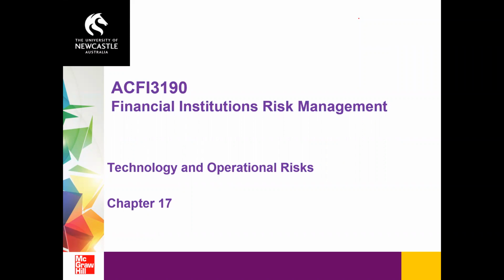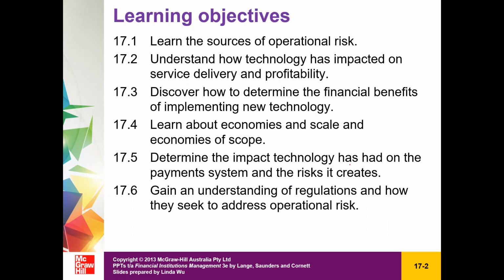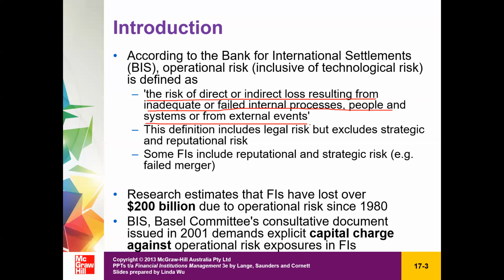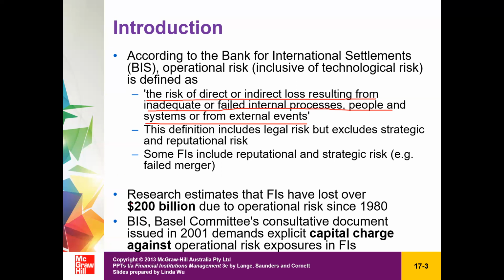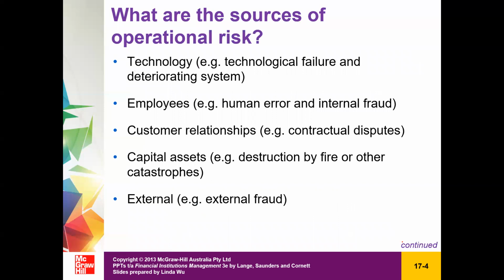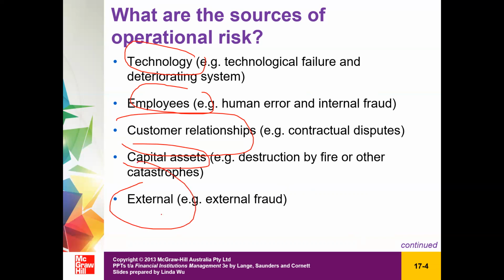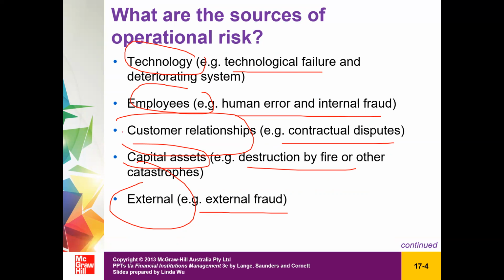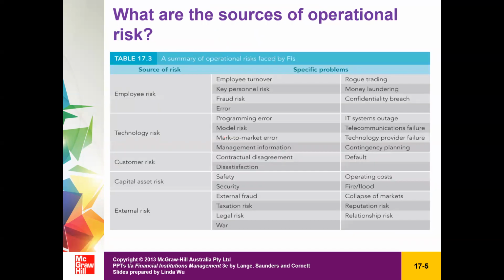Chapter 17 Part 1